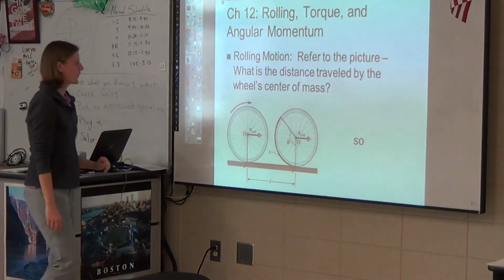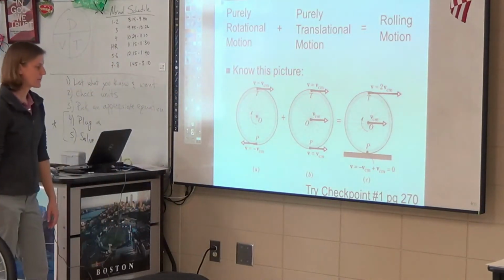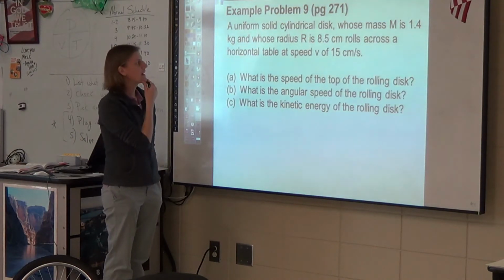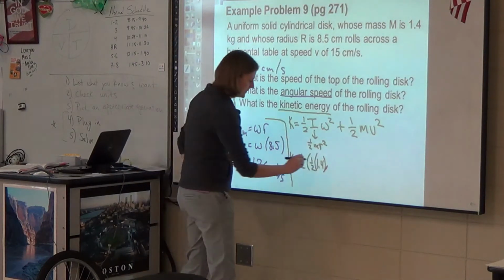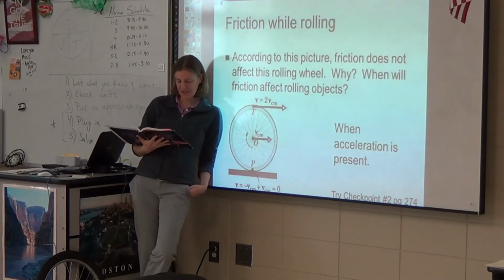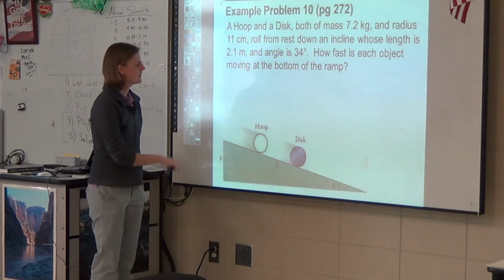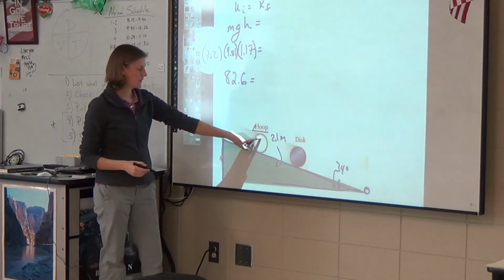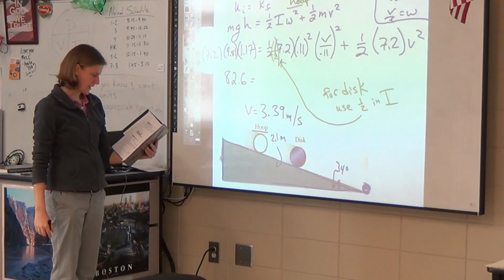AP Physics Unit 6 - 5 Rolling Motion